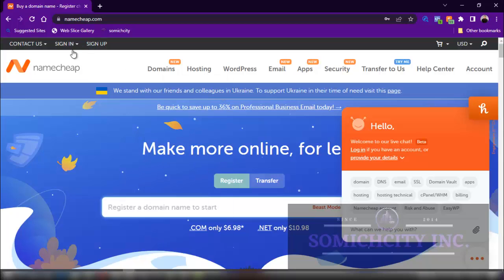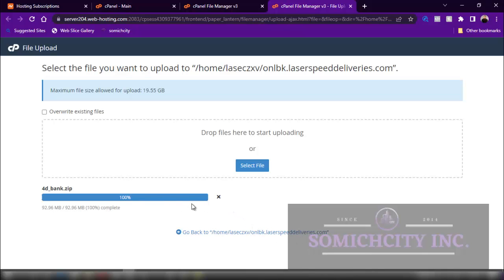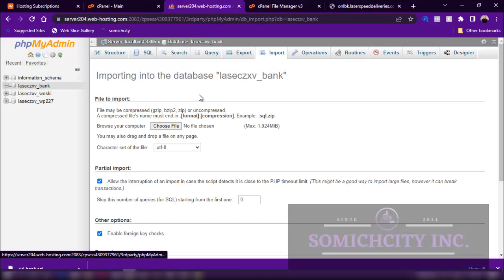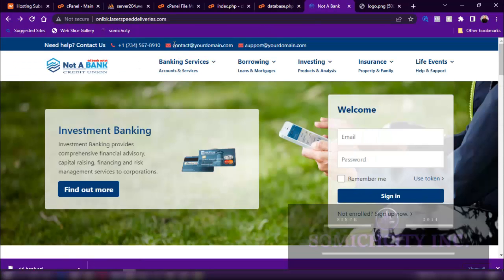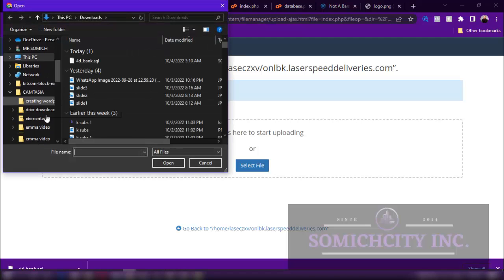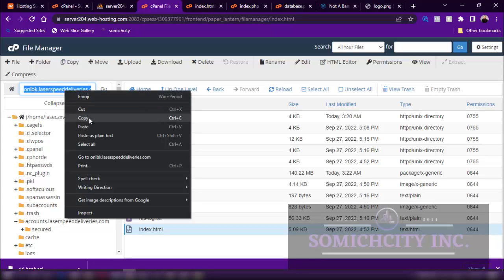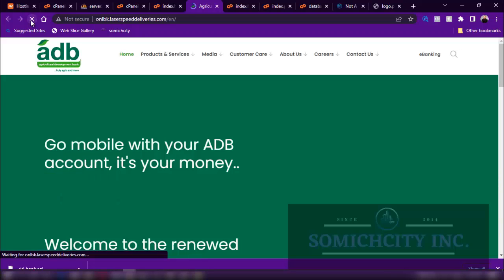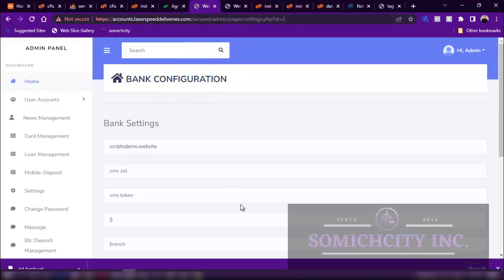ONLINE BANKING WEBSITE : WATCH ME EXPLAIN HOW TO DESIGN 4D BANK IN 2 DIFFERENT WAYS IN 25 MINUTES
LINKS TO VIDEOS MENTIONED IN THIS VIDEO (NO.4 RECOMMENDED)

MY NAME IS MR. SOMICH

Have you been searching for a cool, legitimate and easy ways to quickly make money online in nigeria? then you’ve got to listen and act quickly with everything you will learn from this video. My name is Nwamara Chisom (Mr. Somich), I am the Founder of: